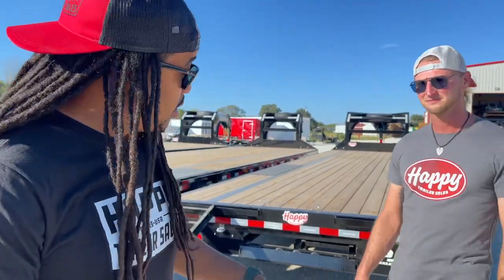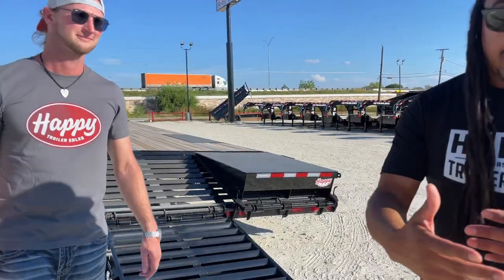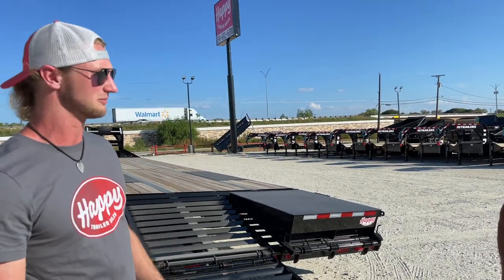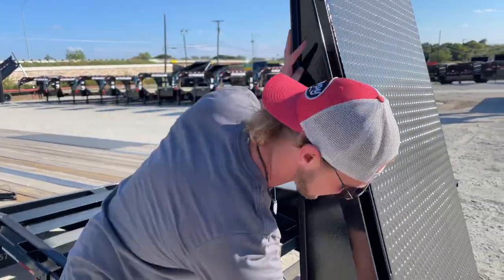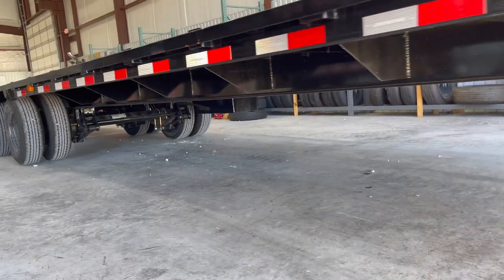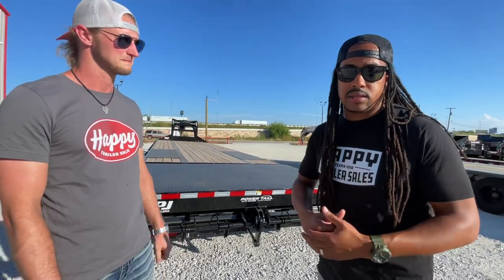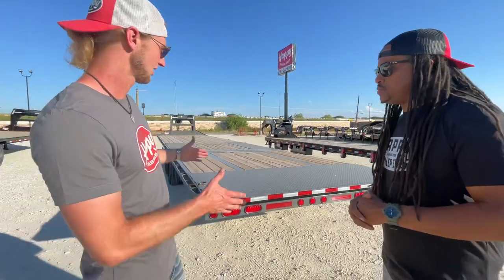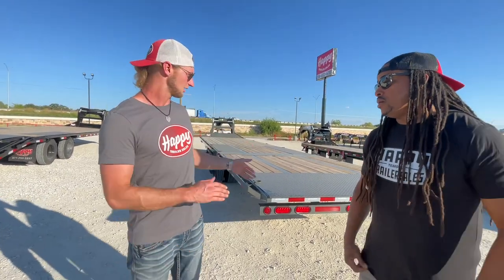Hotshot Trucking: Which Ramps will Make You the Most Money? Must Watch Before Deciding to Buy | Ep 3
Which Hotshot Trucking Trailer Ramps will Make You the Most Money? Must Watch Before Deciding to Buy

Some of the links in this video/description are affiliate links, which means that if you click on one of the product links and make a purchase, I may receive a small commission. Thank you for your support!

HotShot Trucking Essentials
DAT Load Board First 30 Days Free (Choose your option)

HotShot Trucking Essentials